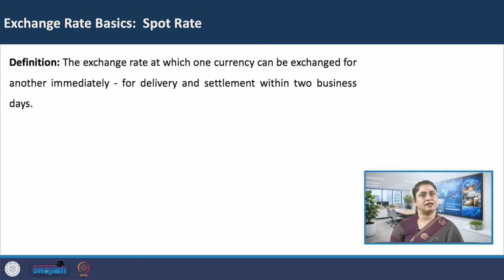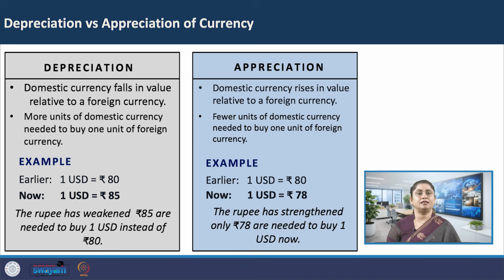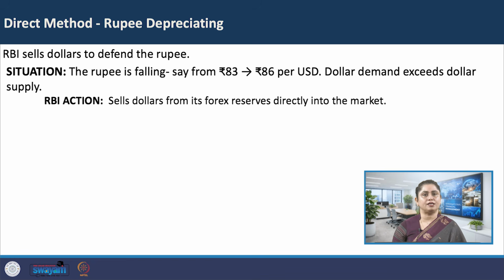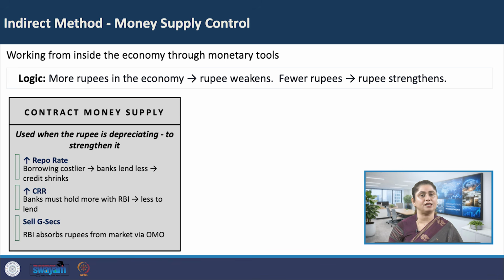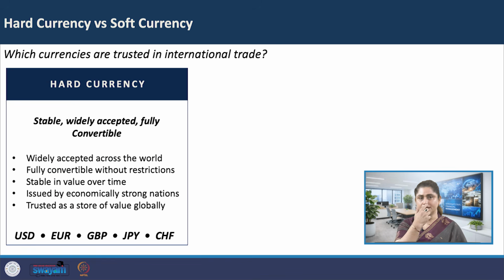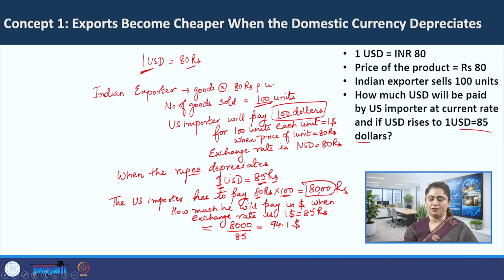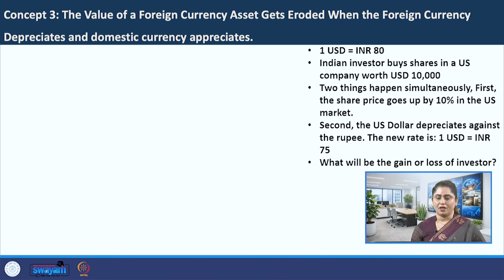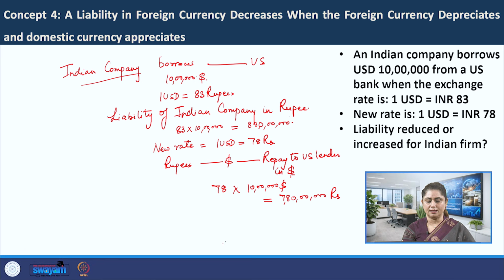Lec 02: Basic Concepts and Terminologies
In this lecture, we'll discuss the basic concepts and terminologies used in International Financial Management like Exchange rates, Spot rates, Forward rates, Depreciation and Appreciation of currency, Hard and Soft currency,  Overvaluation and Undervaluation of currency etc.